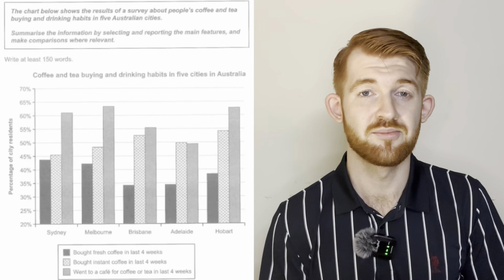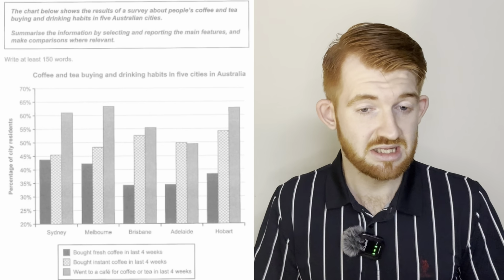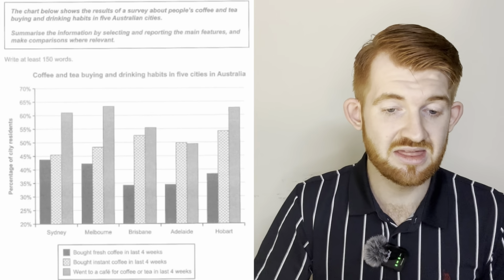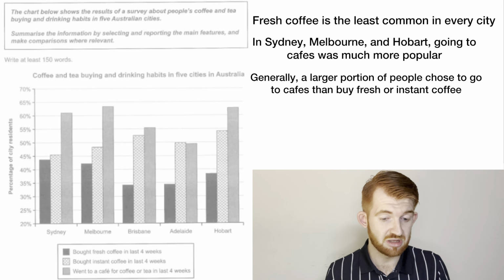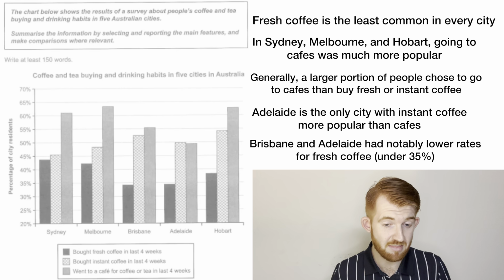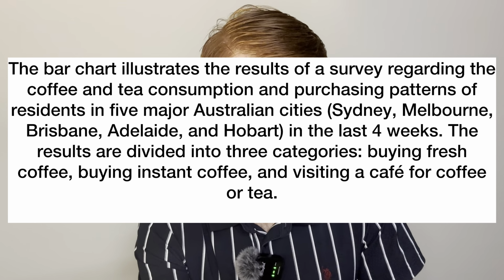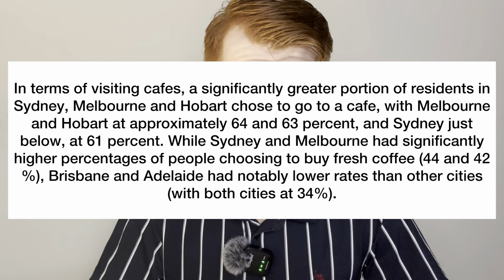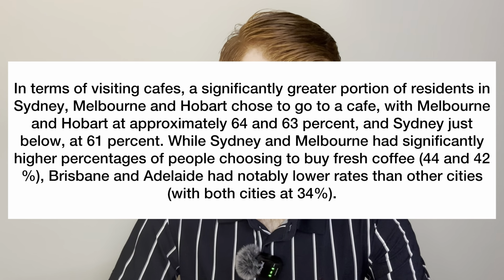Writing The IELTS Task One (Bar Graph)